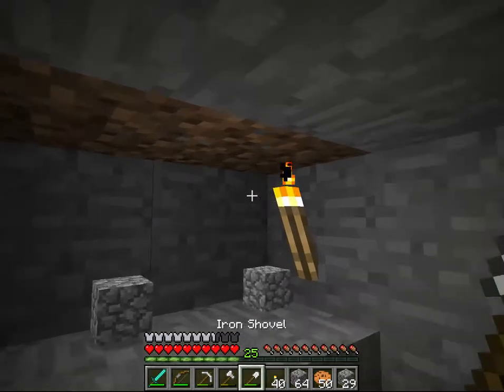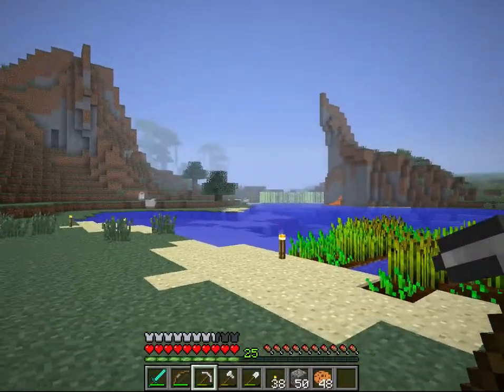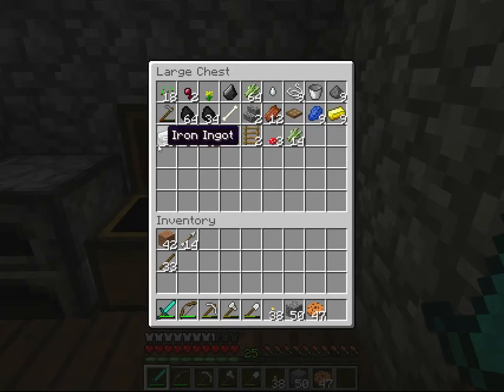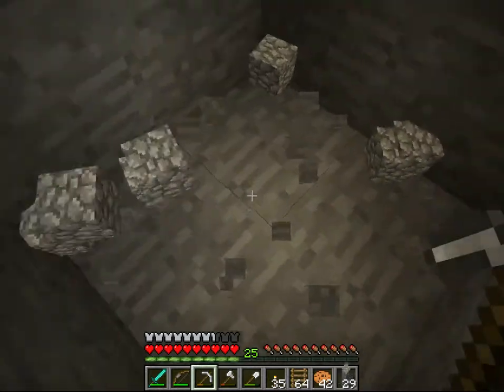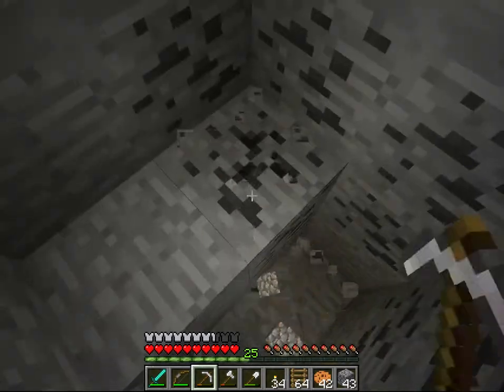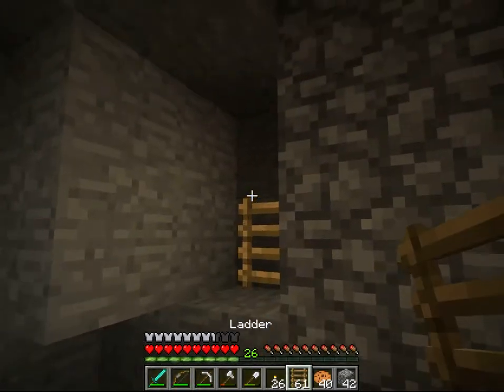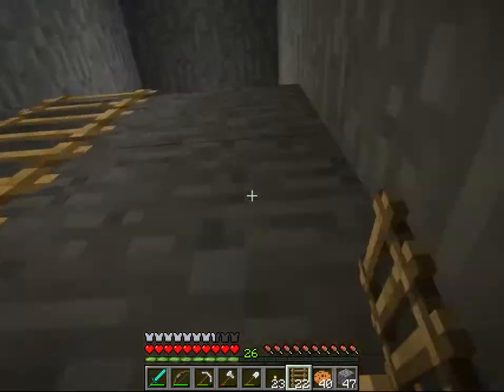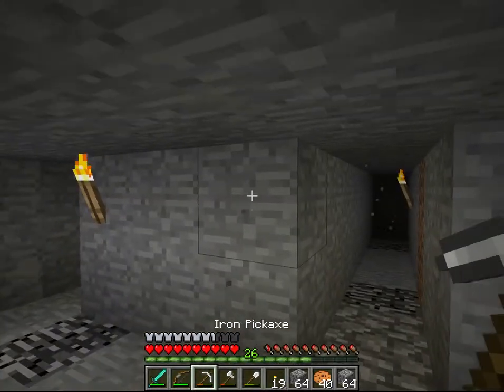Survival 4 One E16 "Diamonds and Mining"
In this episode, I go mining and find a cave.
And some other stuff.